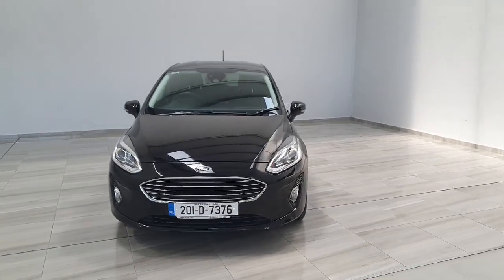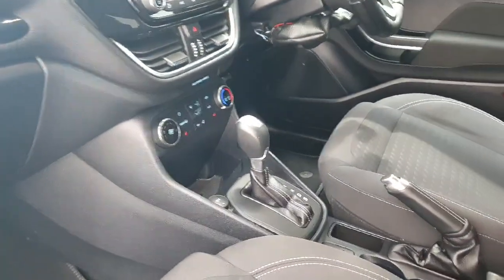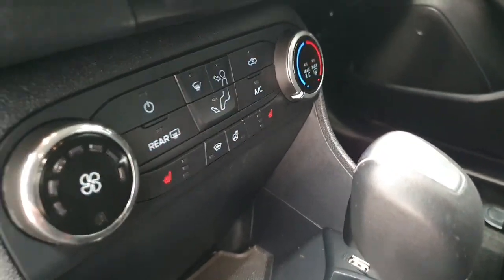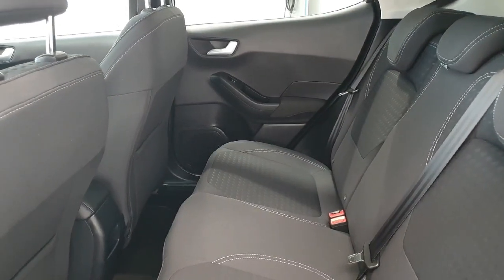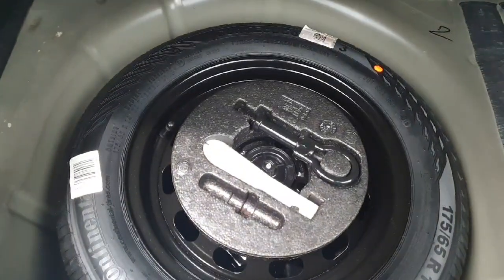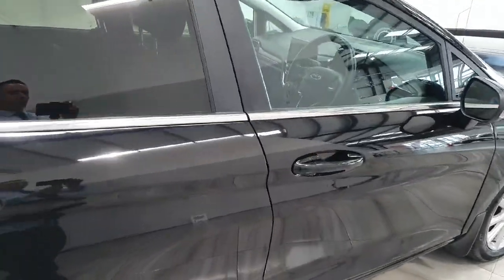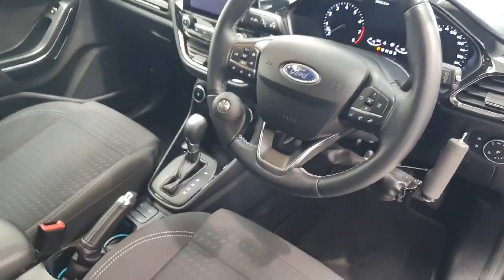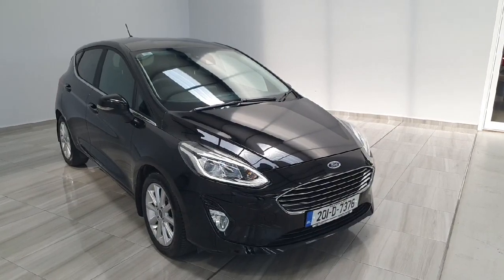201D7376 - 2020 Ford Fiesta Titanium Automatic RefId: 382138